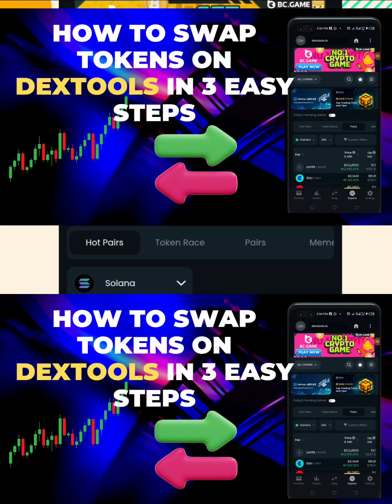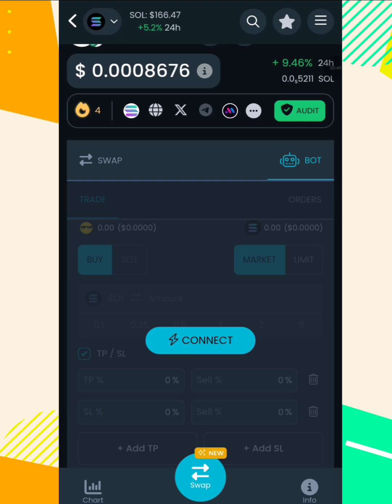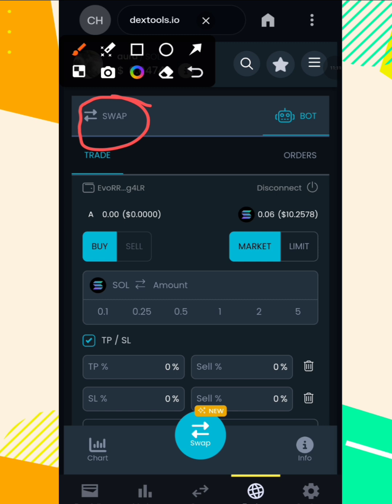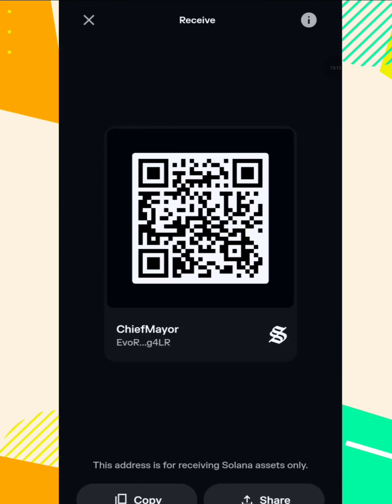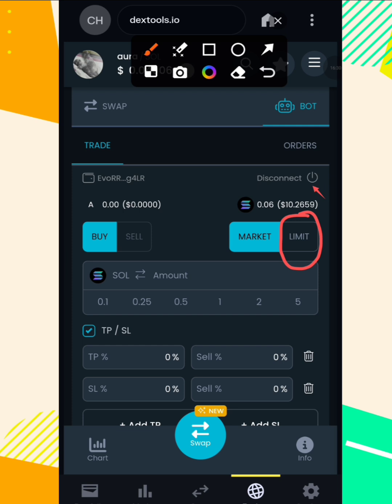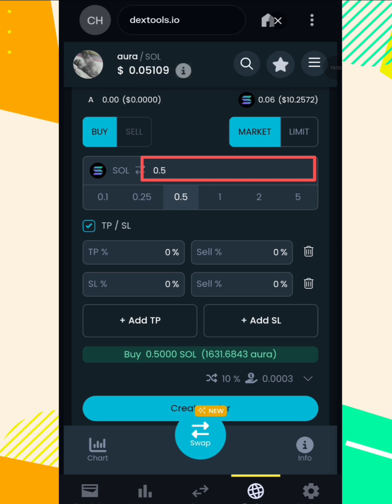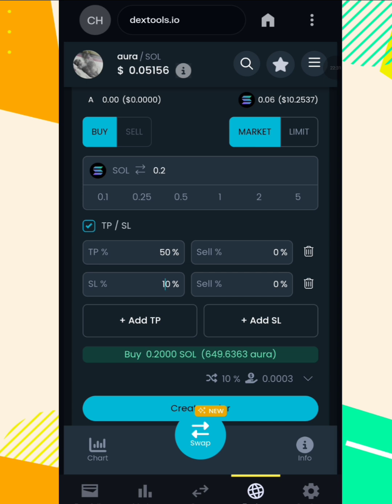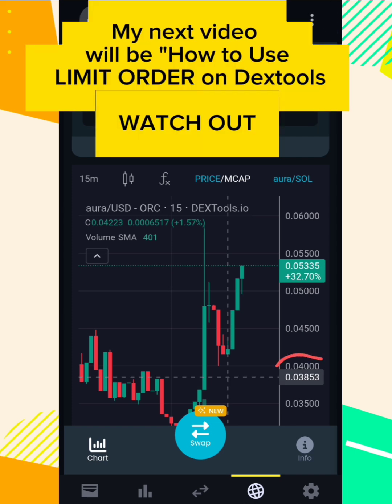Swap/Buy Any Token Fast Dextools, Don’t Miss the Pump! Here Are Easy Step by Step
🚀 Want to catch the next big pump before it’s too late? In this video, I’ll show you how to buy or swap any token FAST using DEXTools — step by step. Whether you're chasing the next trending meme coin or just want to explore DeFi tokens, this beginner-friendly guide has you covered.

🔍 What you'll learn:
✅ How to connect your wallet to DEXTools
✅ How to find and verify tokens before buying
✅ How to use DEXTools swap feature safely
✅ Avoiding scams and fake tokens
✅ Pro tips to act fast when a token starts pumping

🔥 This is perfect for anyone looking to jump into the crypto action quickly without confusion. Don’t miss the next moonshot!

👇 Timestamps:
00:00 - Intro
00:45 - Connecting your wallet
01:30 - Finding the right token
02:10 - Swapping safely
04:00 - Tips to move faster and smarter